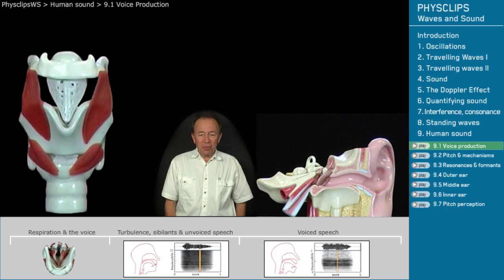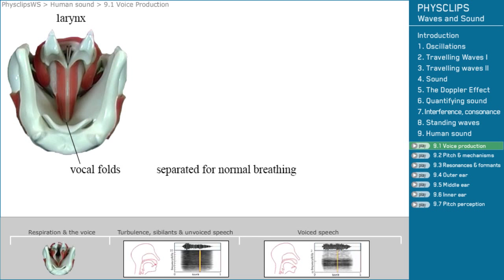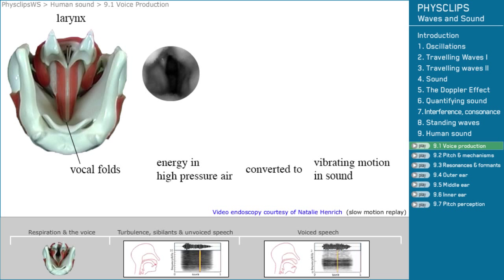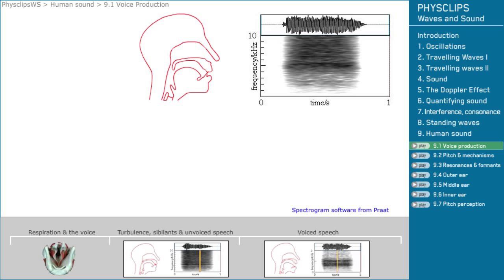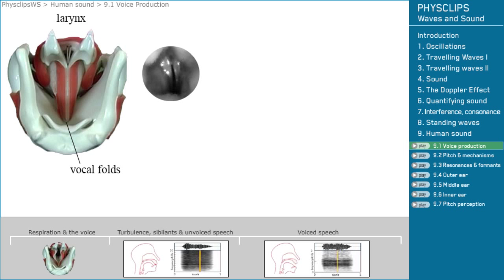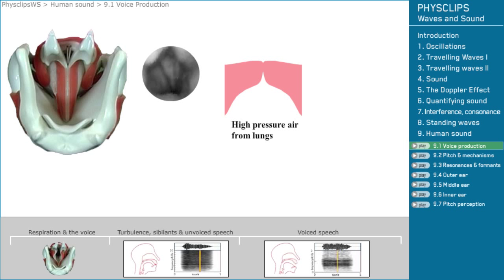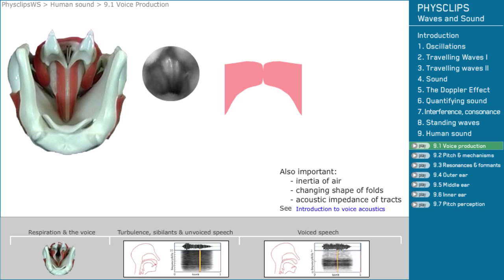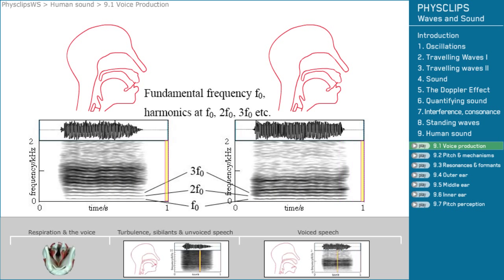Voice Production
Voice production.  Turbulence produces sibilants and unvoiced speech. Pressure, vocal fold mass and tension and the Bernouilli term may produce periodic vibration of the folds and an acoustic source with many harmonics.